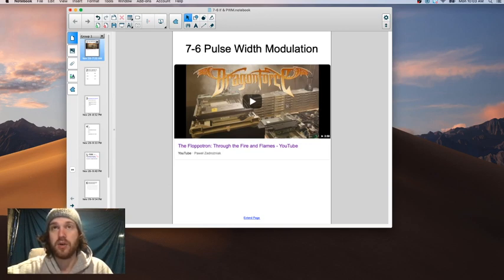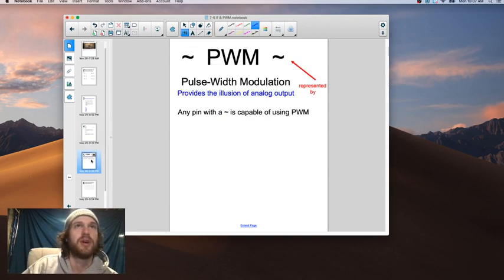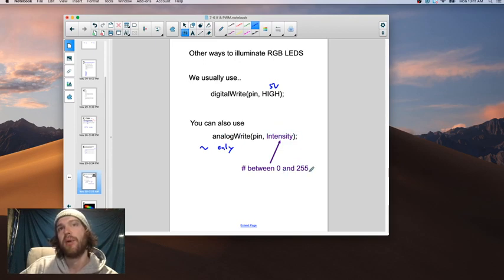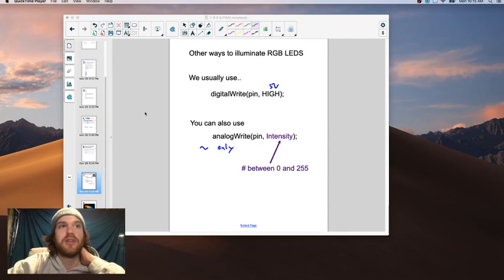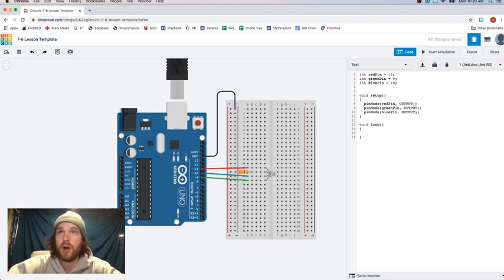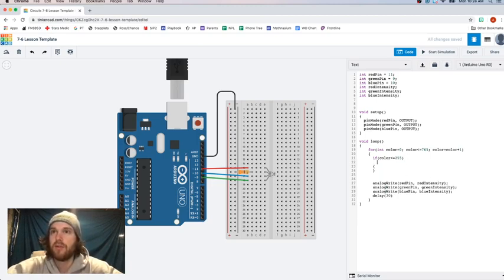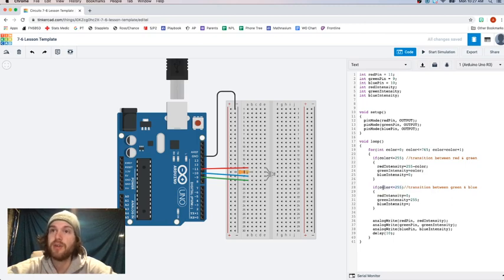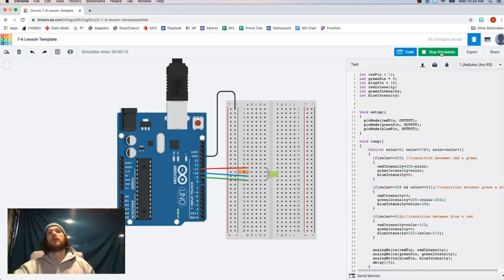7-6 Pulse Width Modulation